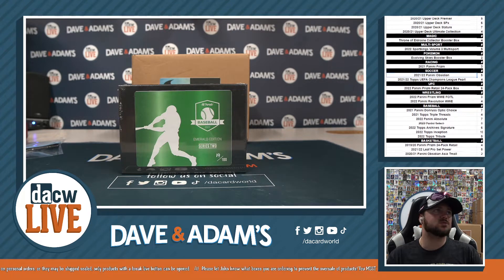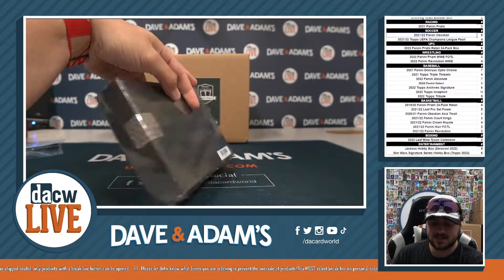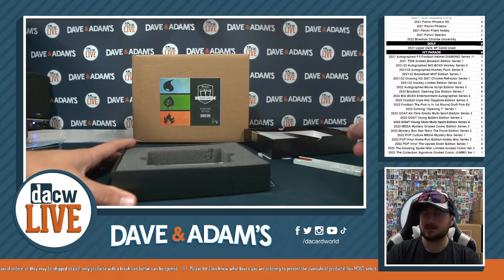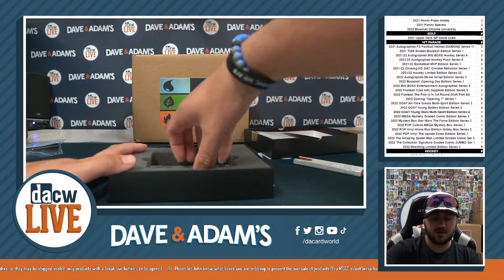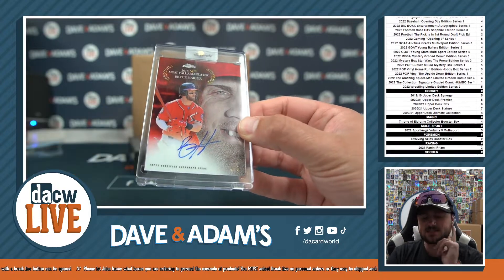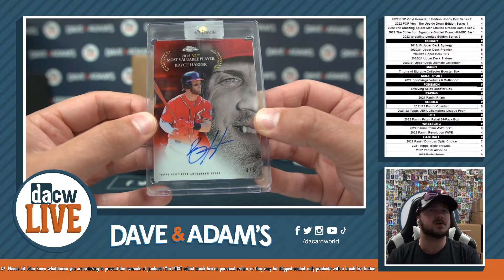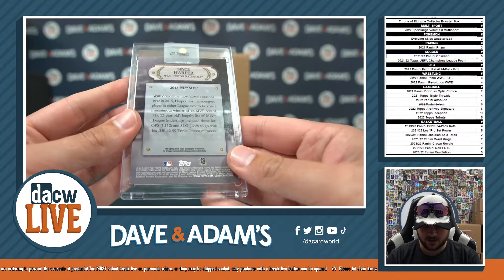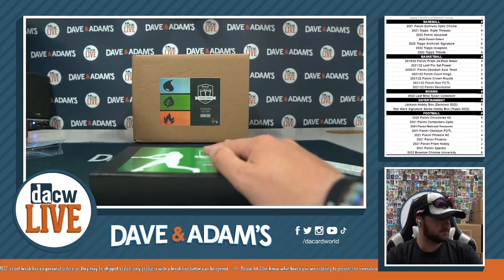2022 Hit Parade Baseball Emerald Edition Series 2- 1-Box- Live 6 Spot Random Division Break #4 6/25